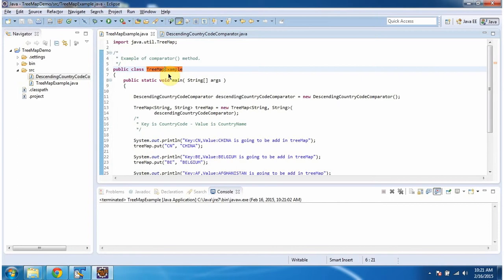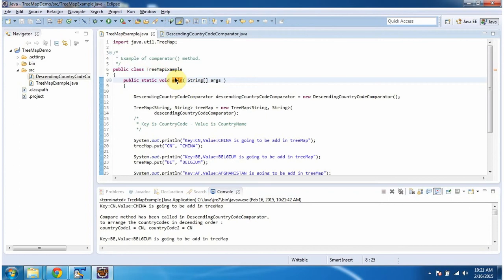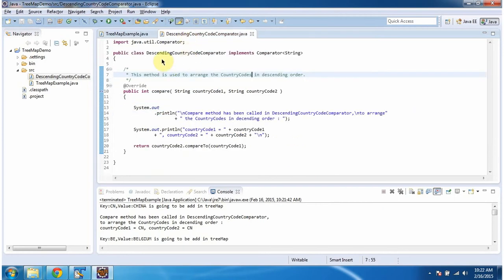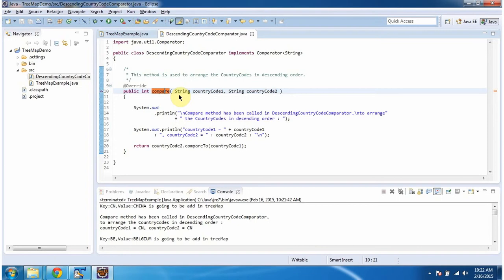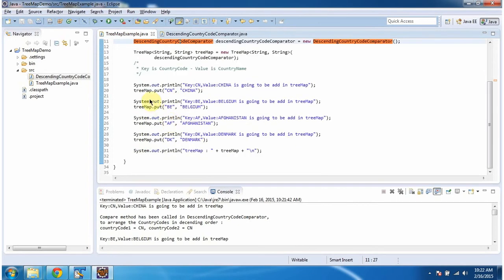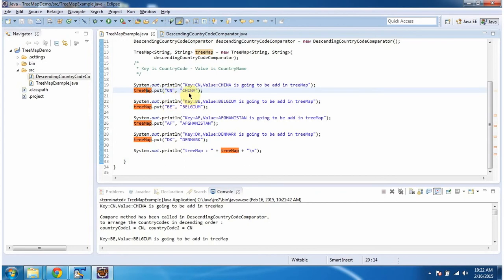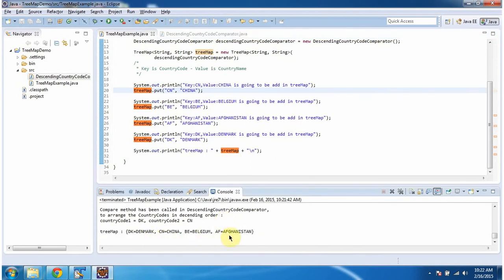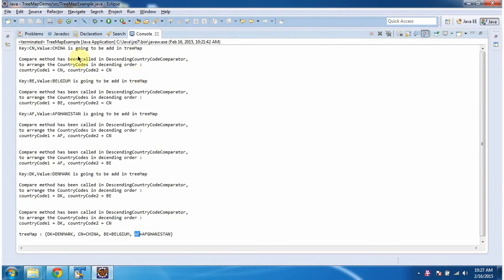Descending Order Sorting of Country Codes in TreeMap using Comparator | Java Collection Framework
In this detailed tutorial, we delve into the use of the `Comparator` interface with the `TreeMap` to sort entries by country codes in descending order. The `TreeMap` is a part of the Java Collection Framework and provides an efficient way to maintain a sorted collection of key-value pairs.

### What You'll Learn:
- **Introduction to TreeMap**: Understand the basic functionality of `TreeMap` and its importance in the Java Collection Framework.
- **Using Comparator**: Learn how to implement the `Comparator` interface to customize the sorting order of `TreeMap` entries.
- **Descending Order Sorting**: See how to sort the entries of a `TreeMap` by country codes in descending order.
- **Practical Example**: Follow along with a step-by-step example to solidify your understanding and see the `Comparator` in action.

### Why Use Comparator with TreeMap?
The `Comparator` interface allows you to define custom sorting logic, enabling you to sort `TreeMap` entries based on specific criteria. In this video, we demonstrate how to sort country codes in descending order, a common requirement in many applications.

### Key Topics Covered:
1. **TreeMap Basics**: Overview of `TreeMap` and its default behavior.
2. **Comparator Interface**: How to create a custom `Comparator` for sorting.
3. **Descending Order Implementation**: Code demonstration of sorting by country codes in descending order.
4. **Code Walkthrough**: Detailed explanation of the example code to ensure you can apply the concepts to your own projects.

Whether you're a beginner looking to grasp the basics of `TreeMap` or an experienced developer aiming to refine your skills in using custom `Comparators`, this tutorial is designed to provide you with the knowledge you need.

Expand your Java programming expertise and stay ahead in your software development journey.

TreeMap (Comparator - Descending Order CountryCode) | Java Collection Framework